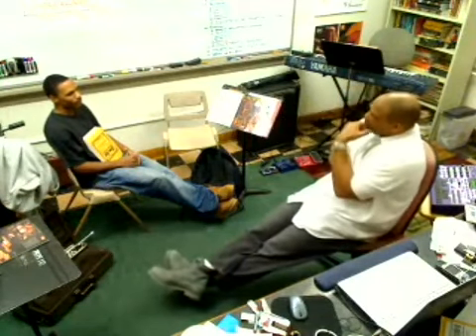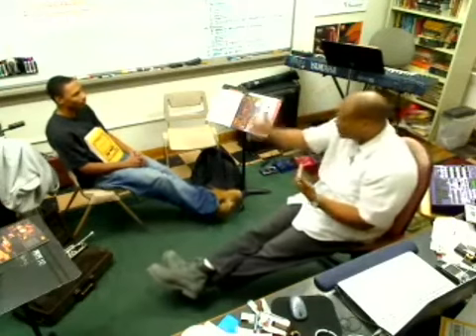Time for Fun and Time for Work (Lesson of the Week)